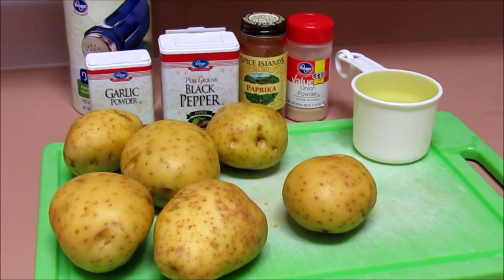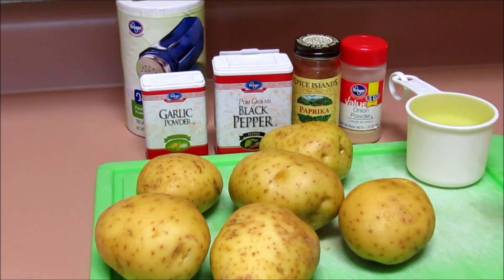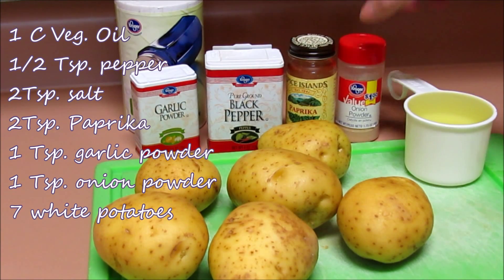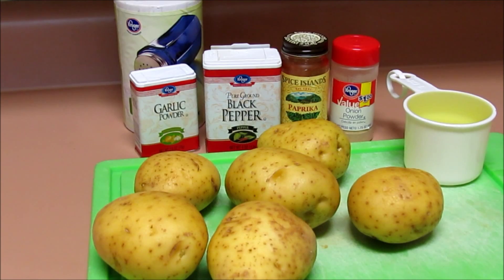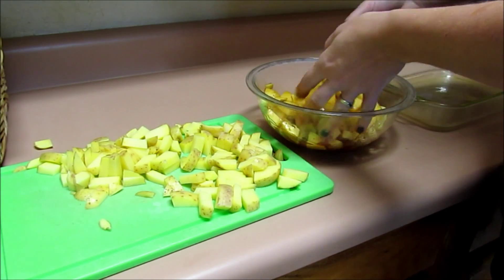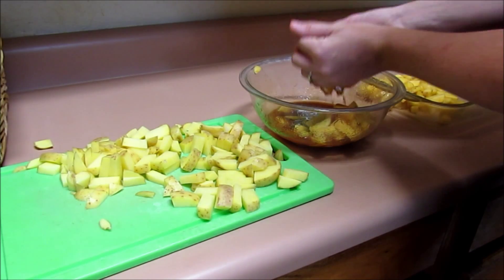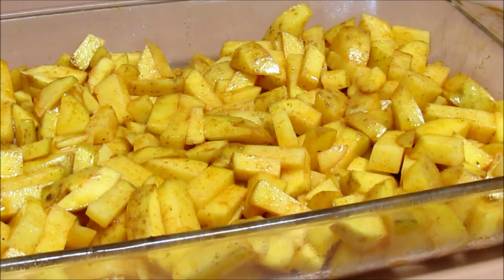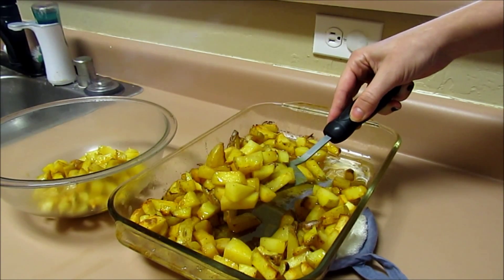Oven Roasted Potatoes